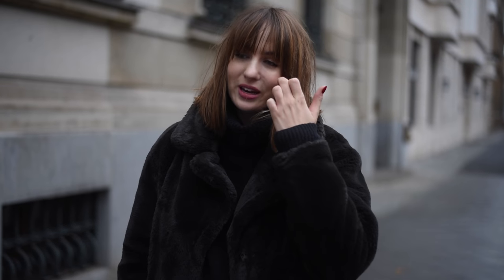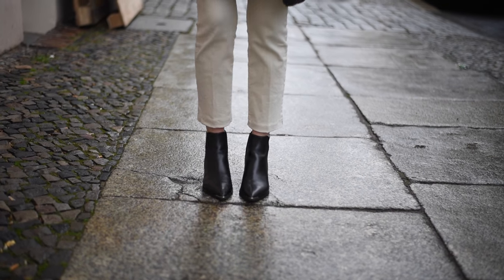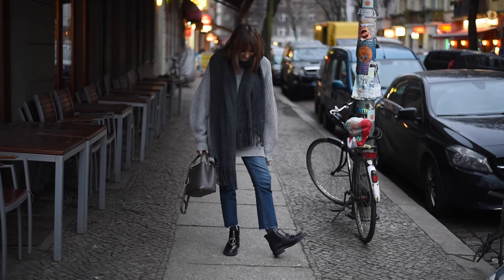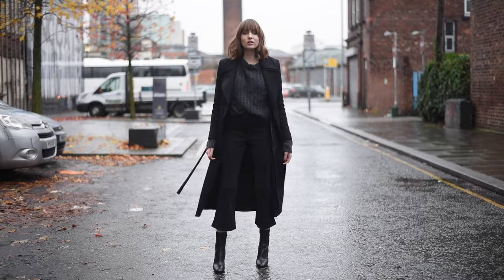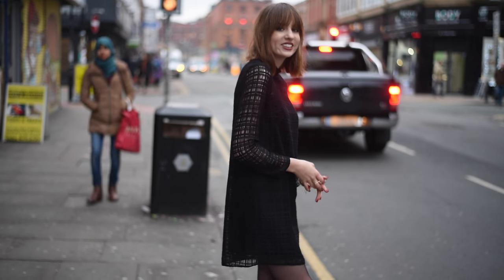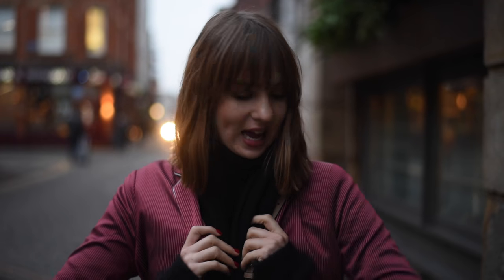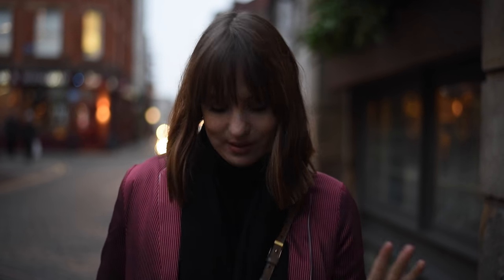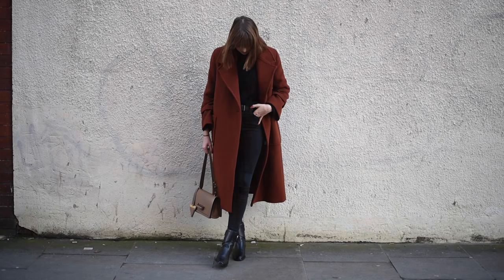What I Wore This Month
➤ 'lizzyhadfield'

OUTFIT 1:

Oakwood Faux Fur Coat

Fendi Bag

Fendi Bag

OUTFIT 3:

Massimo Dutti Coat
➤old

& Other Stories Trousers

OUTFIT 4:

& Other Stories Dress
➤ not online at the moment!

COS Knit
➤ old